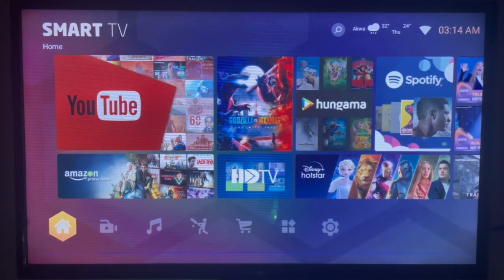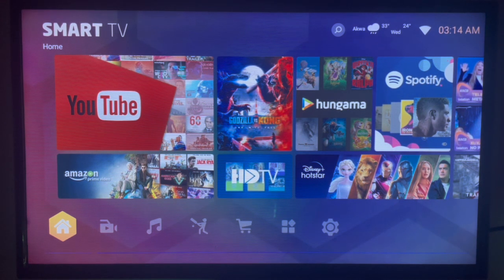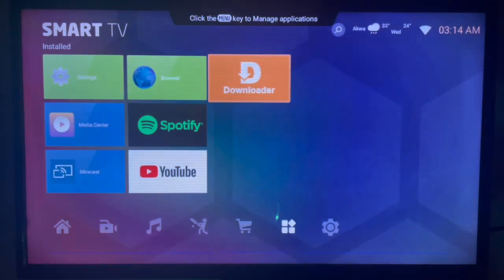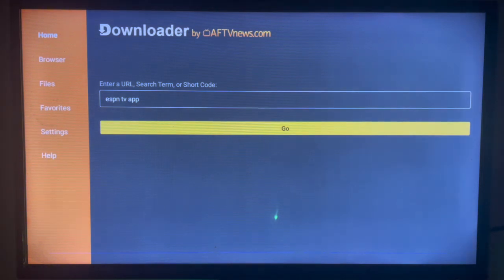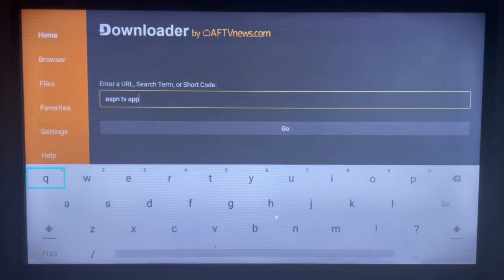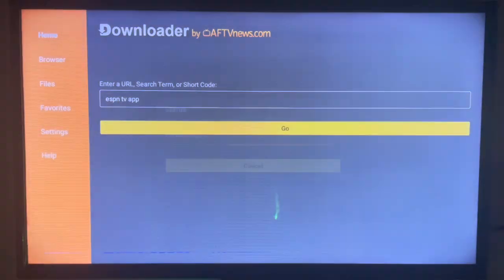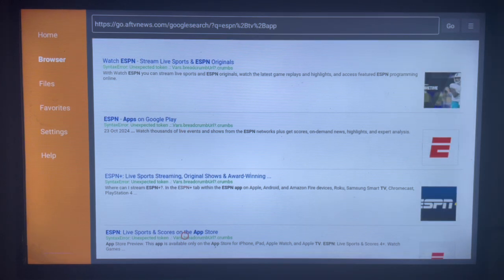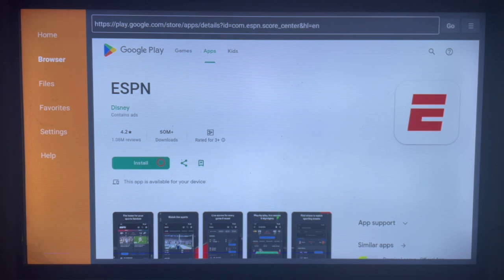How to Install ESPN TV App on ANY Android TV in 2025 (Without Google Play Store)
You are on the right YouTube Channel if you are searching for How to Install ESPN TV on Android TV. Whether you have Google Play Store or not installed, in this channel I will show you how to download and install any app on Smart TV or Android TV. In this particular video, I will show you How to Install ESPN TV on Android TV Without Google Play Store.